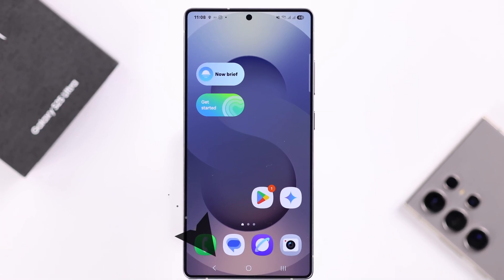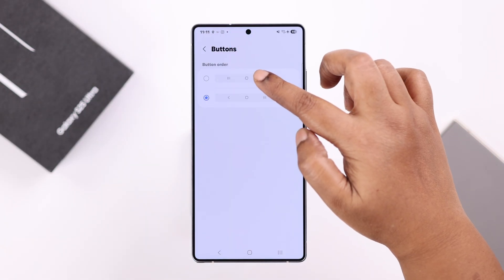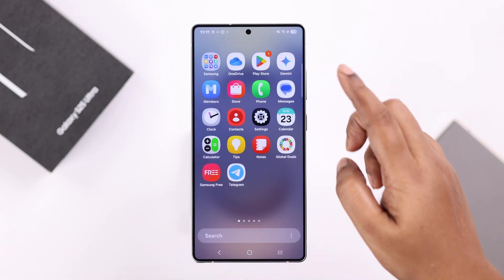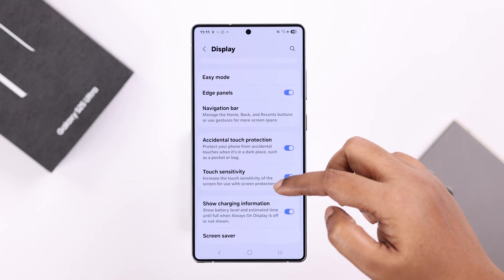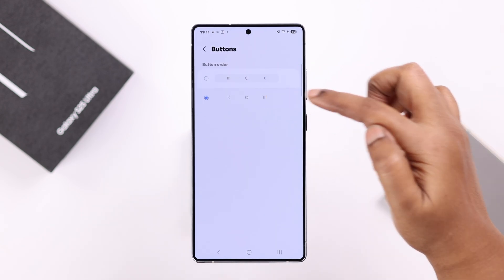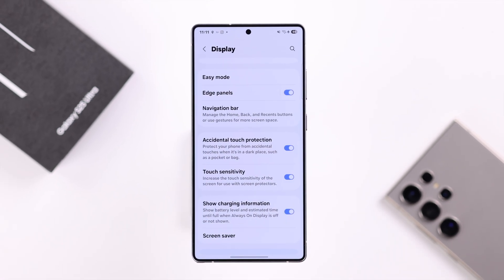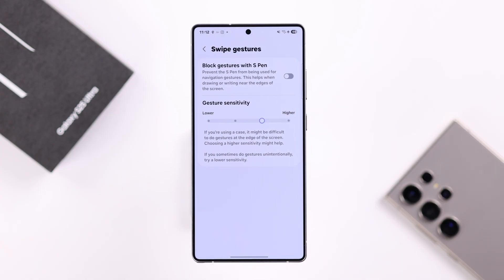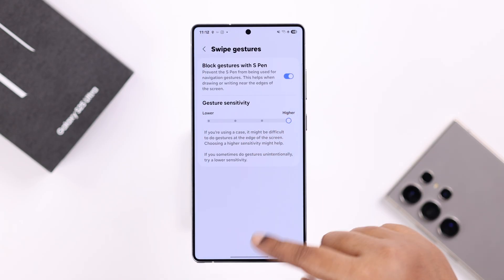How to Change Navigation Bar Buttons or Gestures on Samsung Galaxy S25 Ultra / S25+!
Want to change the Navigation Bar buttons on your Samsung Galaxy S25 Ultra, S25+, or S25 (Samsung One UI) and customize it's look? Can’t find a way to switch to Swipe Gesture on Galaxy S25 Series Phone from Navigation button or vice versa? Well, you’ve come to the right video.

In this beginner’s Guide, the Fix369 Team will show you how to customize navigation buttons and gestures on Samsung Galaxy S25 Ultra/Plus. We will also show you how to switch to navigation gestures from buttons on Samsung S25 and vice versa.

0:00 Intro: Change Navigation Bar Buttons or Gestures on Samsung Galaxy S25 Ultra/S25+/S25
0:18 Change Navigation Bar Button on Galaxy S25 Ultra/S25+/S25
0:37 Switch to Swipe Gesture from Navigation Buttons on Galaxy S25